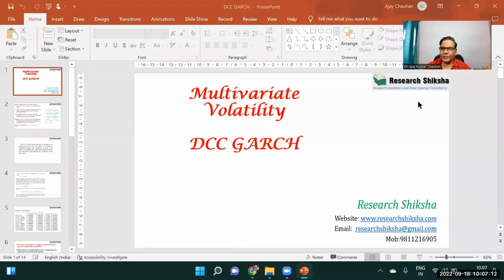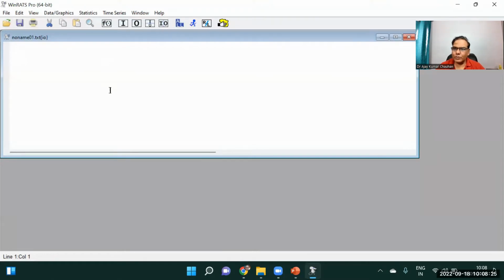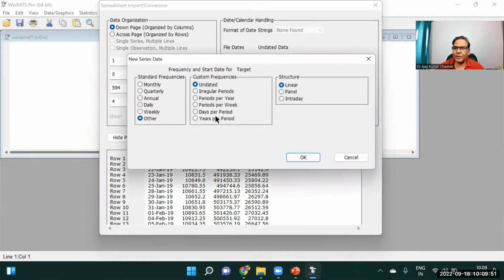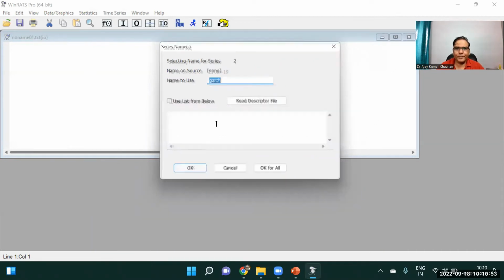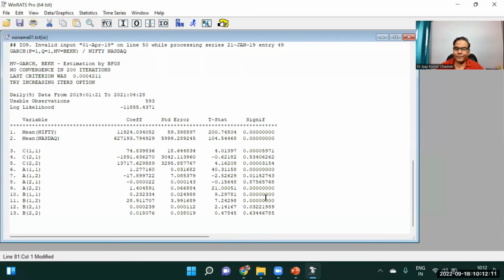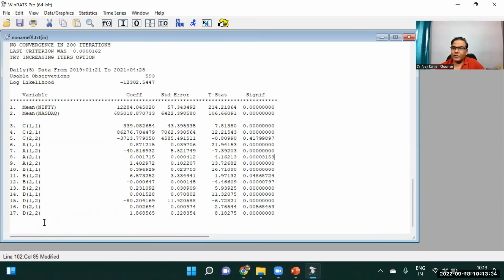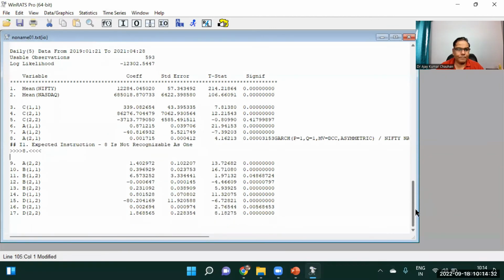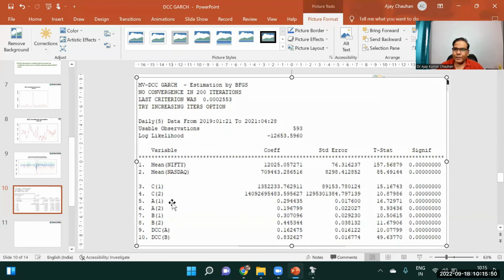BEKK GARCH and DCC Model in RATS